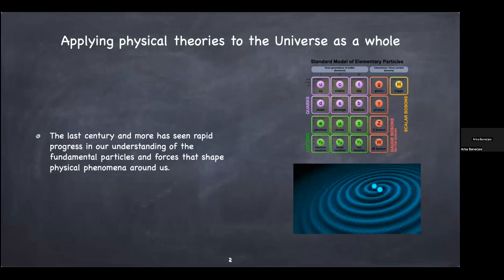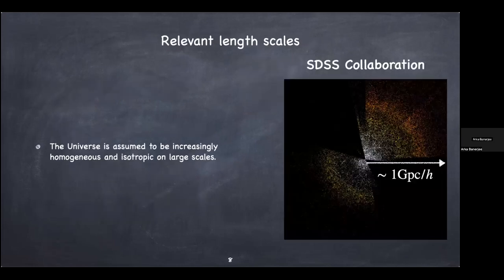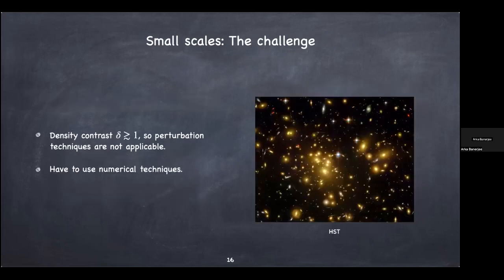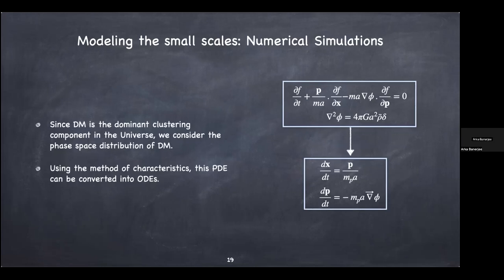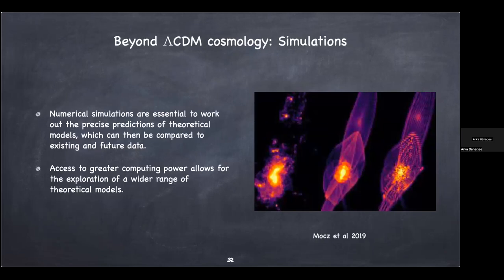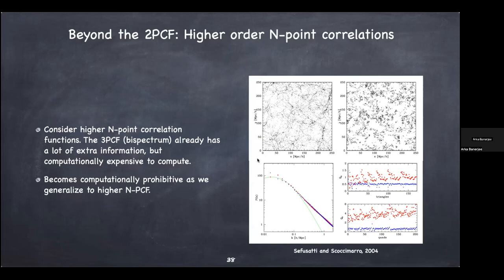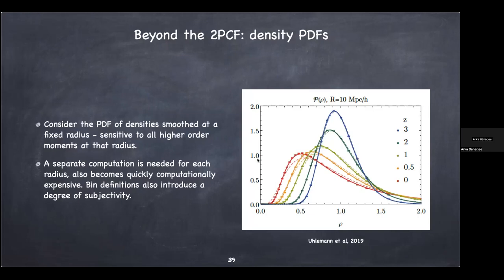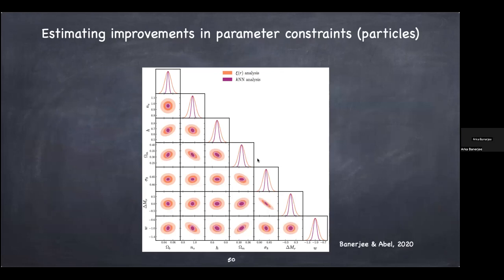Cosmology with nonlinear structure formation: Simulations and Statistics: Prof. Arka Banerjee